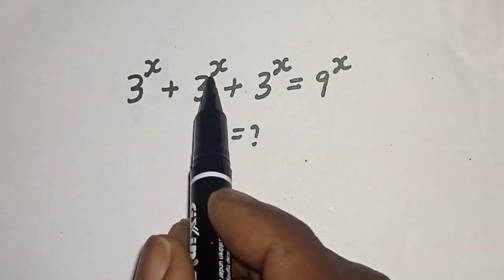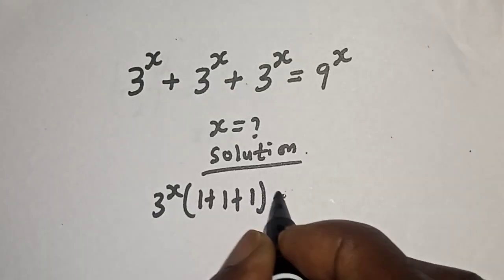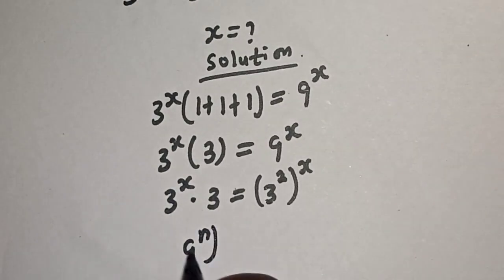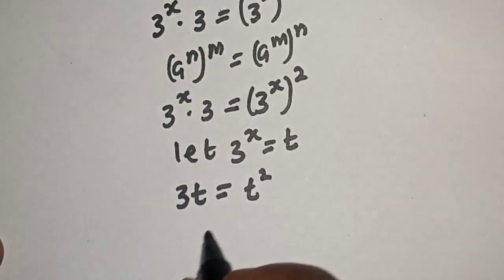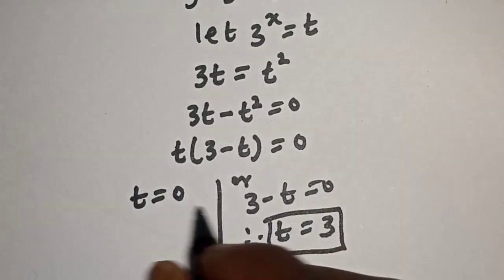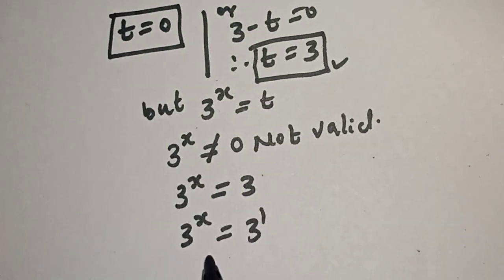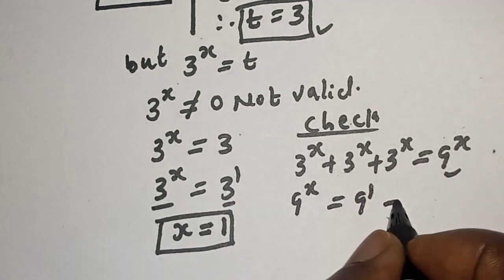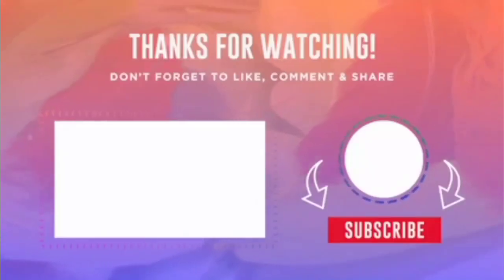A Nice Math Problem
Hello Everyone👩‍❤️‍👨👩‍❤️‍👨👩‍❤️‍👨

How To Solve For X In This Equation.